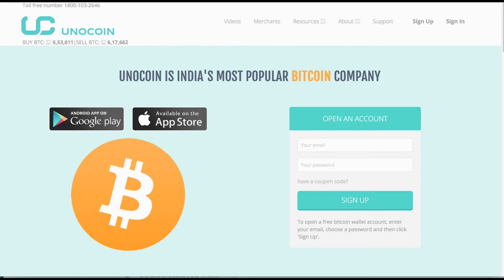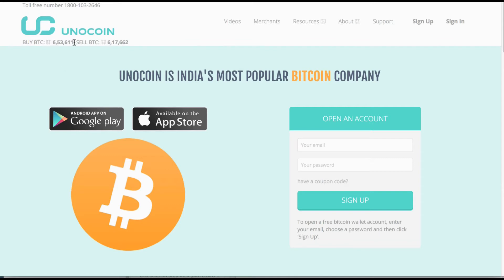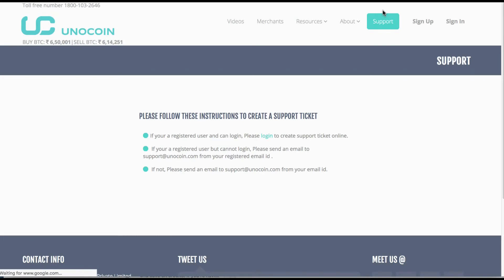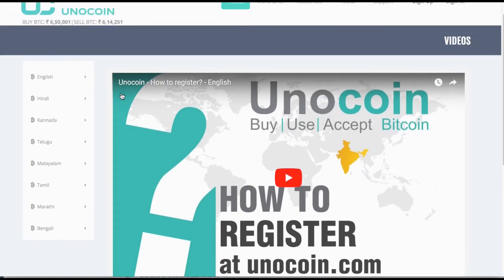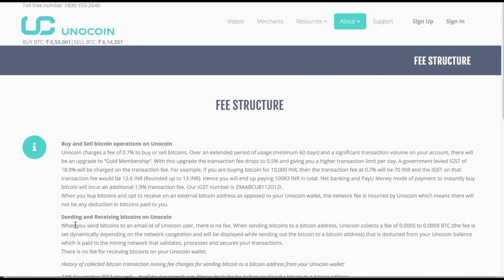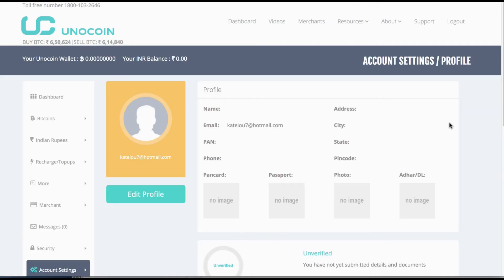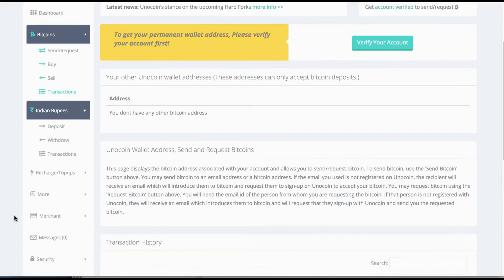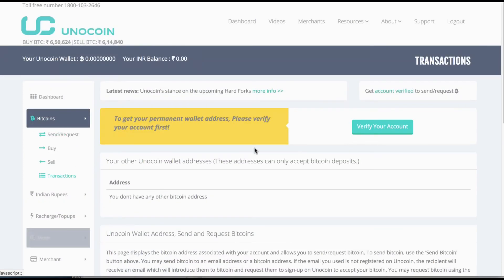Unocoin Exchange Review by FXEmpire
Unocoin is the leading cryptocurrency exchange in India with over 150,000 satisfied customers and $350+ million in revenue. The exchange was founded in July of 2013 with a mission “to bring Bitcoin to the billions” and is doing so by providing a wide array of services that enable Indians to buy, sell, store, use, and accept Bitcoin. More than 30 top investors from countries all around the world have invested and raised $1.5 million for Unocoin making it the largest cryptocurrency venture in Indian history. Unocoin primarily operates and services people in India but has a goal to reach global markets as a top player.